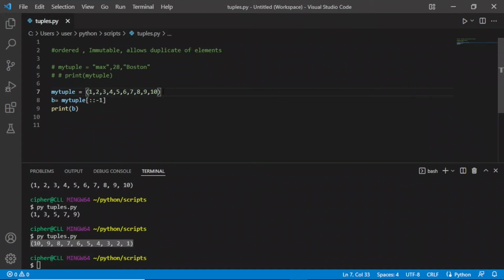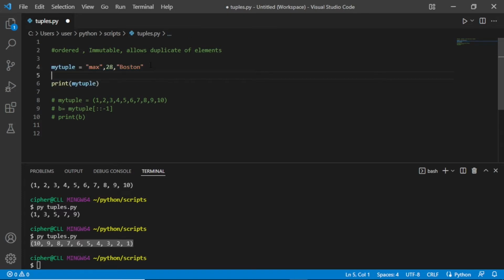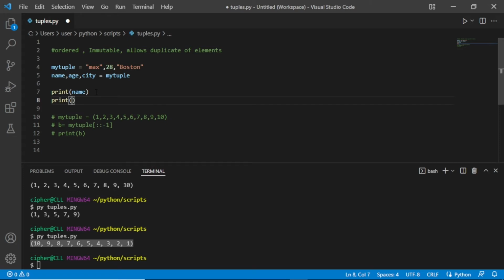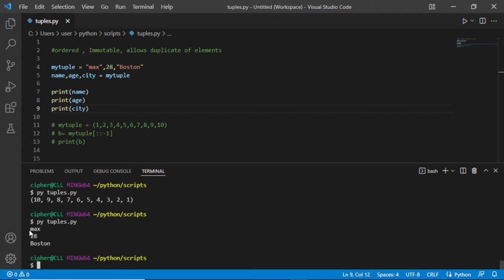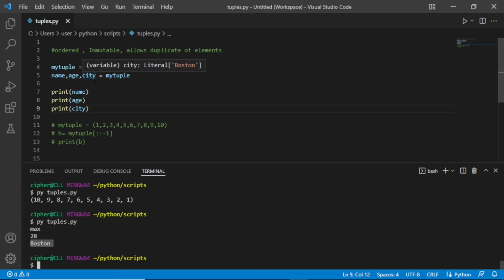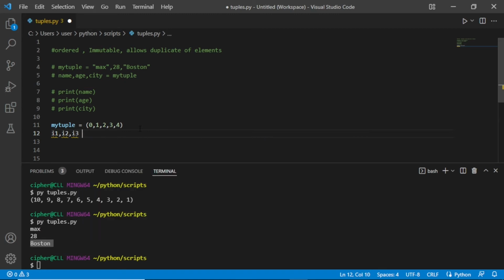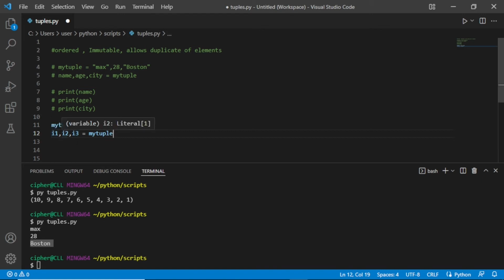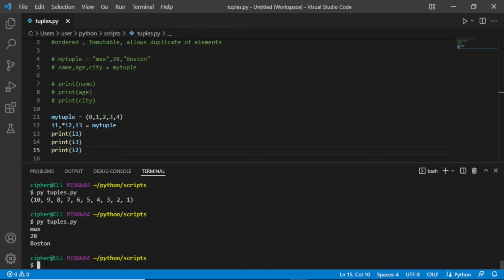Unpacking Python tuples easily - Learn Python Programming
In this video you will learn Python ,Unpacking  Python tuples easily - Learn Python Programming .
learn Python tutorial - Python full course for beginners - Go from Zero to Hero with Python (includes machine learning & web development projects) from my the playlist.